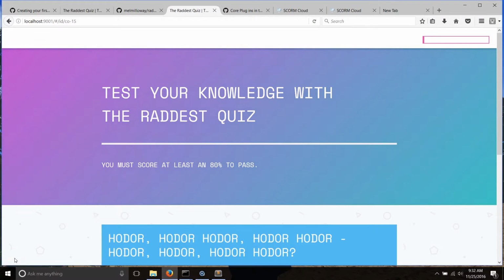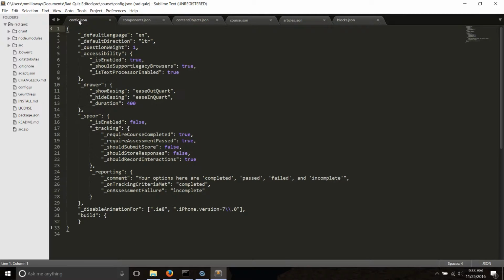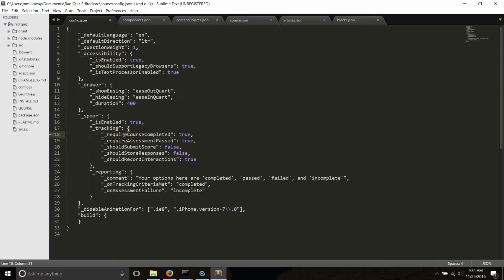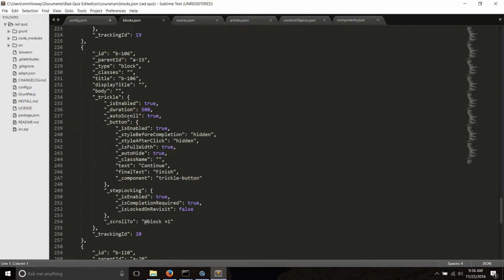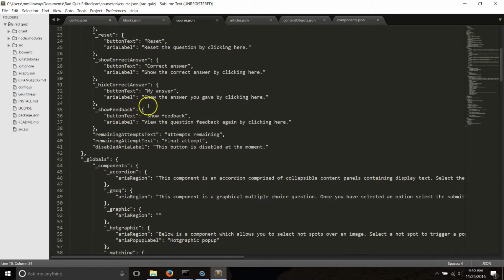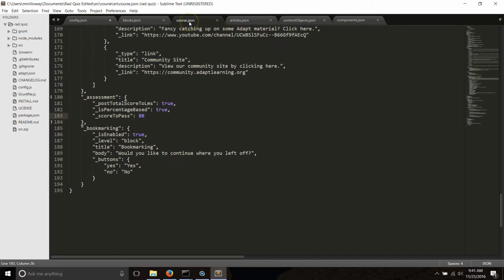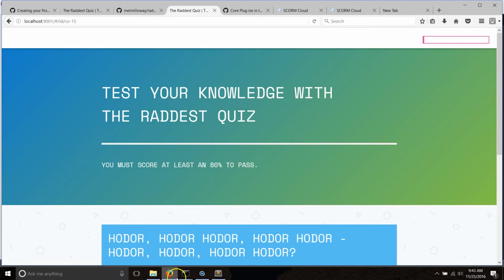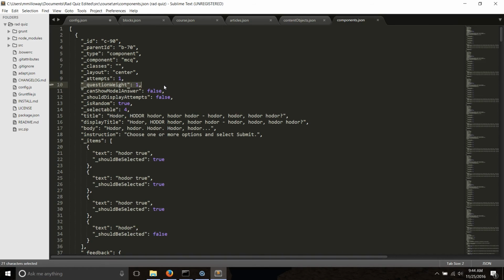Editing an Adapt quiz for SCORM 1.2 and 2004 3/7